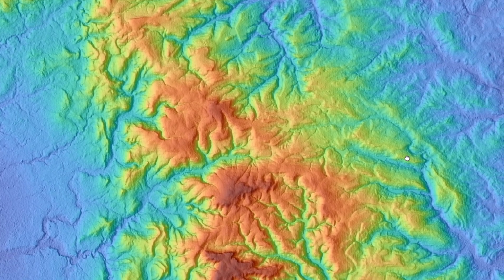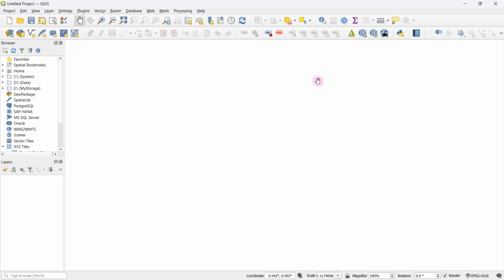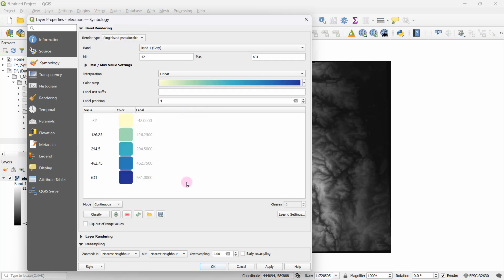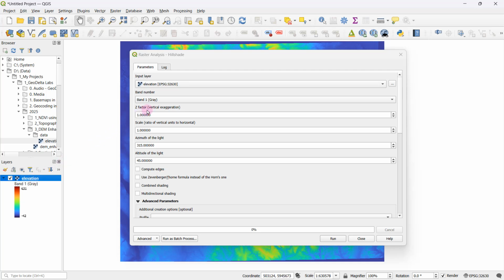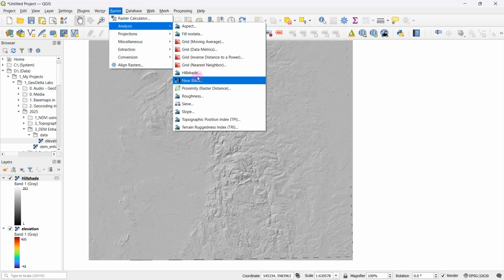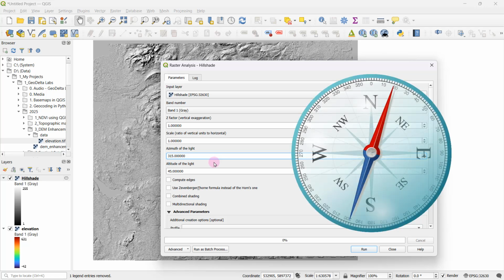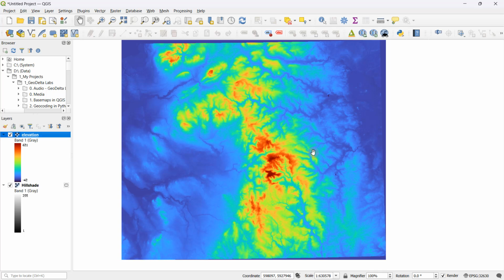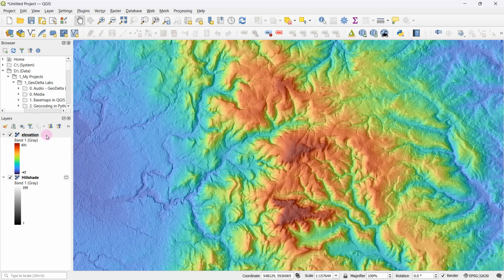How to Create Enhanced Topographic Visualizations using QGIS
In this tutorial, you will learn how to style digital elevation model (DEM) data to obtain an enhanced 3D type visualization using QGIS.

 First, you'll discover how to load your DEM into QGIS and enhance its appearance using raster styling tools, selecting an appropriate color ramp to bring your topographic map to life. Next, we demonstrate how to generate a hillshade layer to add depth and realism, adjusting parameters like the Z factor and Azimuth for optimal results.

You'll also learn how to blend your styled DEM with the hillshade layer by fine-tuning the transparency settings to achieve a stunning 3D-like effect. Finally, we show you how to boost the vibrance of your map by experimenting with colors and hillshade effects to make your visualization truly stand out. Whether you're a GIS enthusiast, a cartographer, or just exploring QGIS for the first time, this tutorial will provide you with the skills to create eye-catching topographic maps perfect for presentations, reports, or showcasing your mapping expertise.